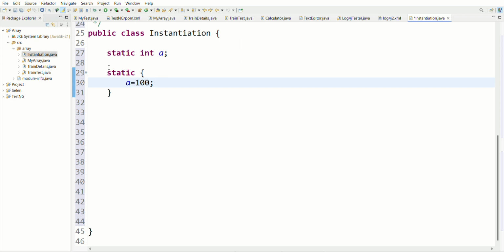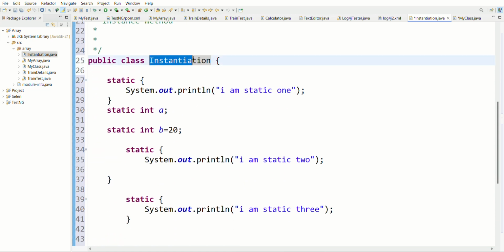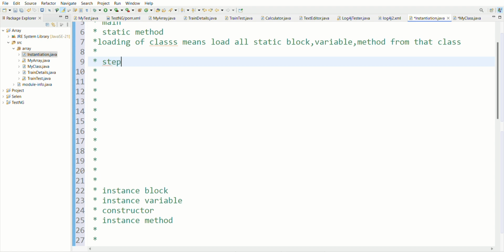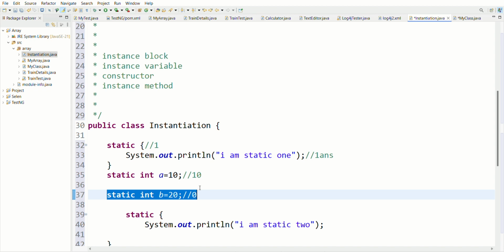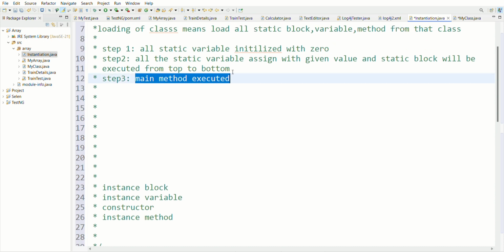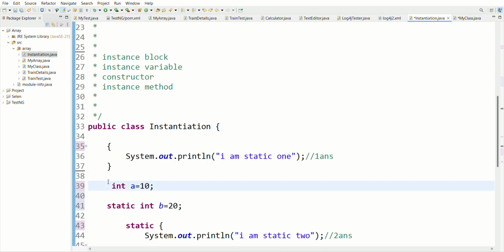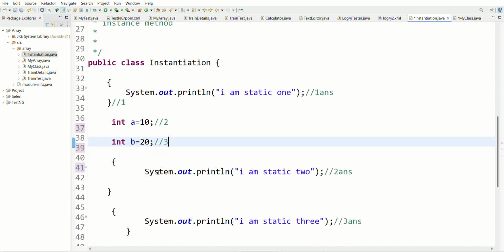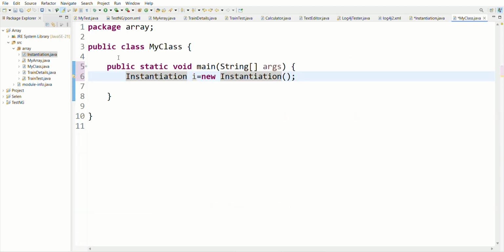Static flow part 1